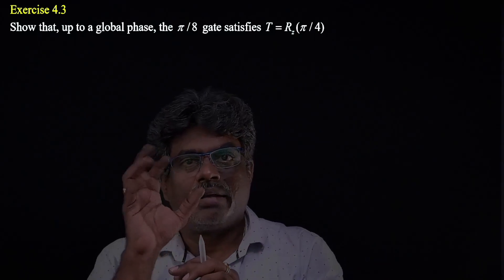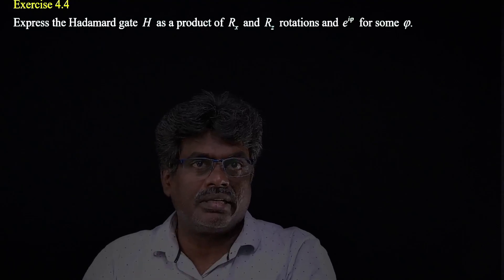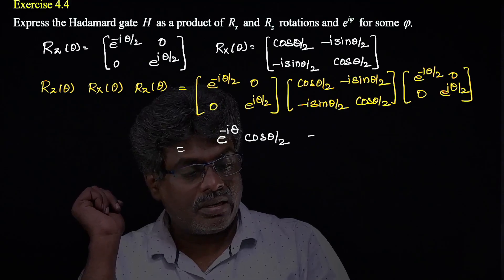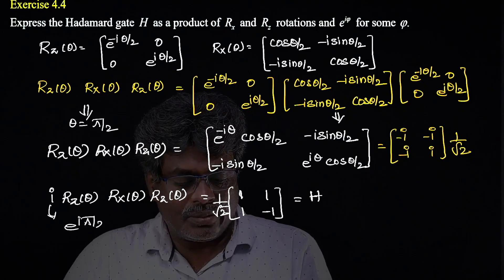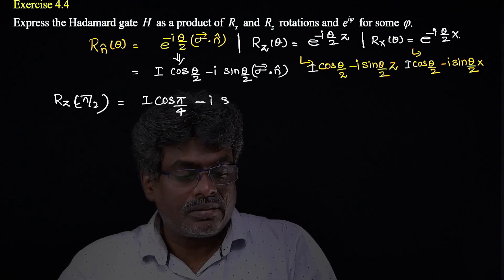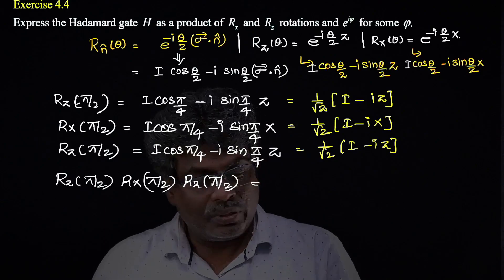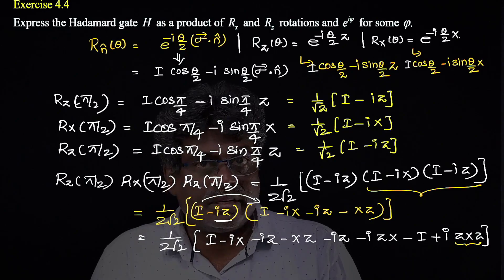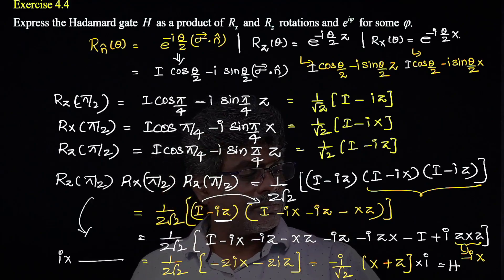Quantum Circuits (4.3 & 4.4)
Detailed Solutions of Quantum Computation Book ( Nielsen and Chuang).
Providing detailed Explanation to the problems.
If any doubt , contact
R.N. Rao
(ITT Roorkee)
UV Physics academy
Hyderabad